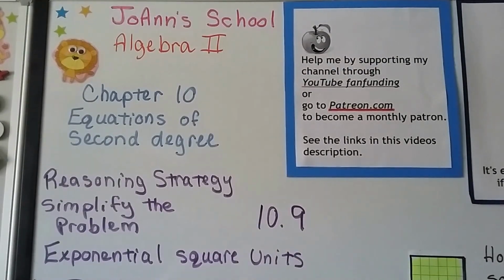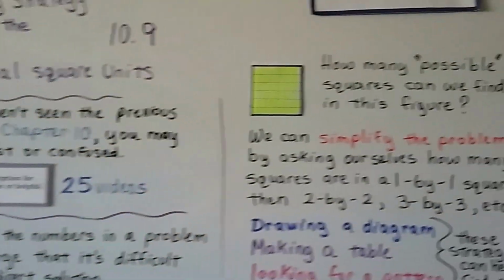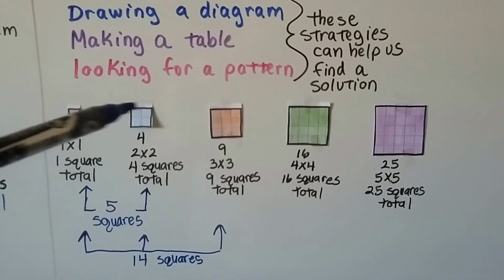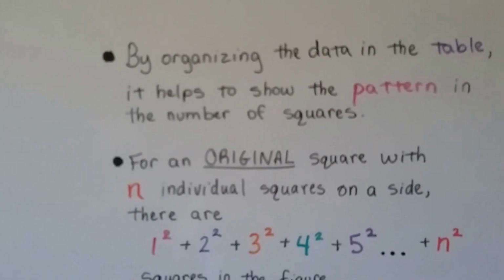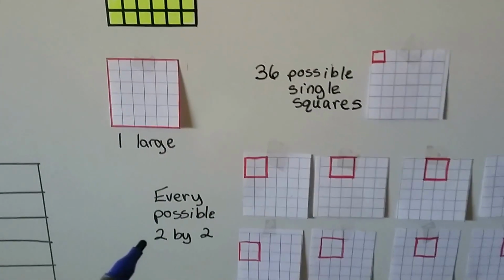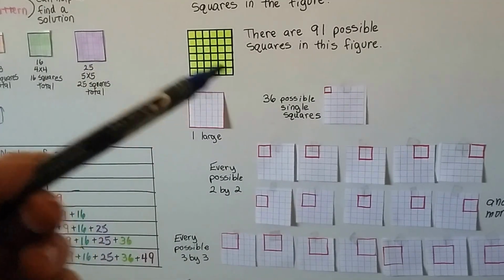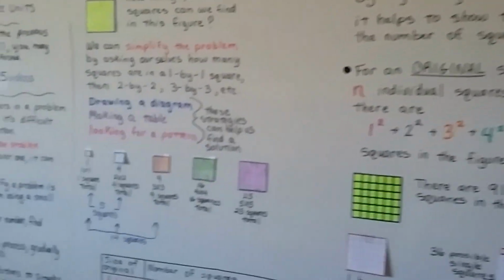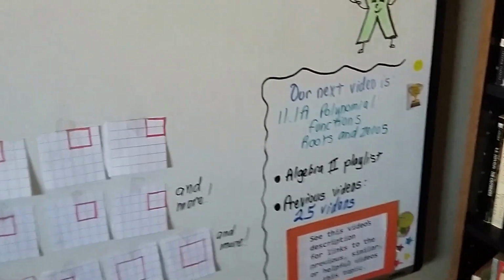Algebra II 10.9, Reasoning Strategy, Simplify the problem, Exponential squares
How to find the amount of squares in a figure  by using the strategy of solving a simpler problem. Adding exponentially larger amounts.